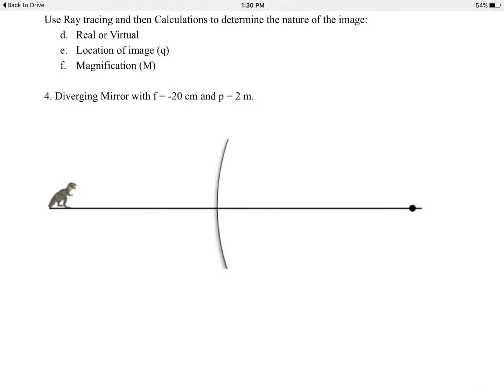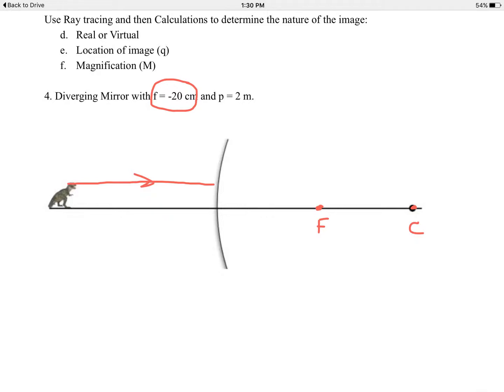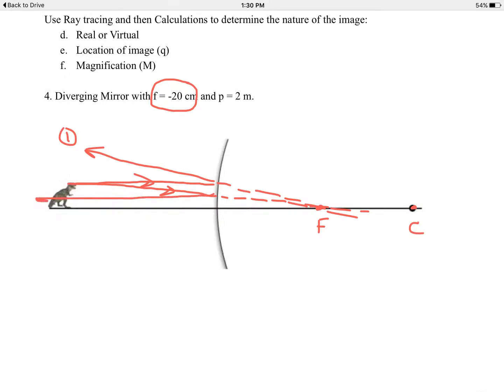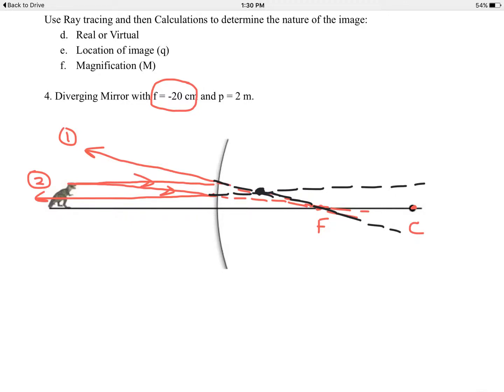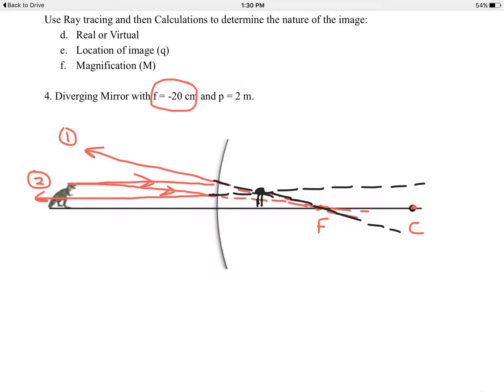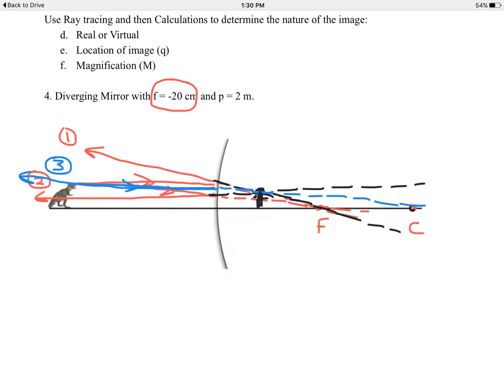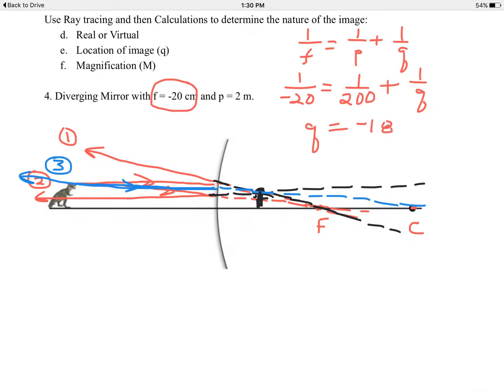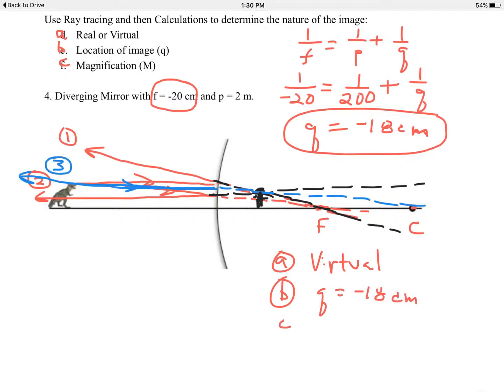Day 121 Honors Ray Tracing #4